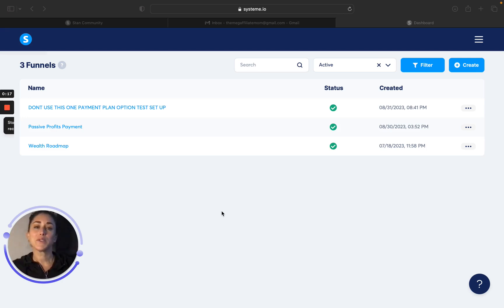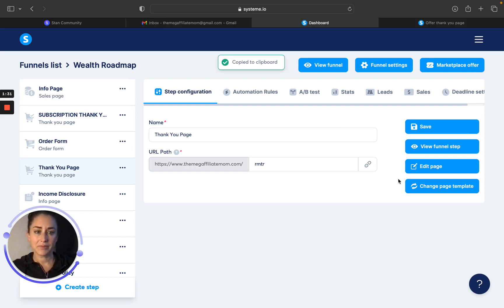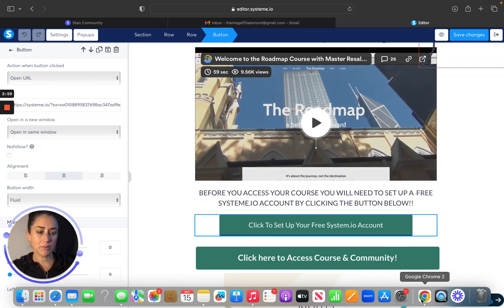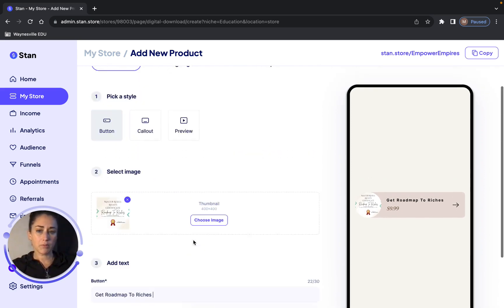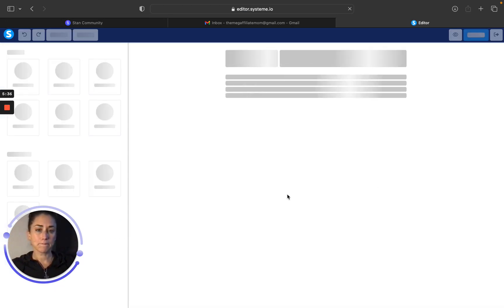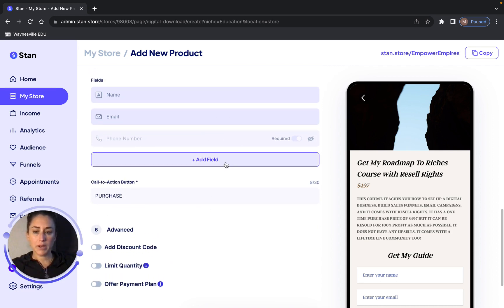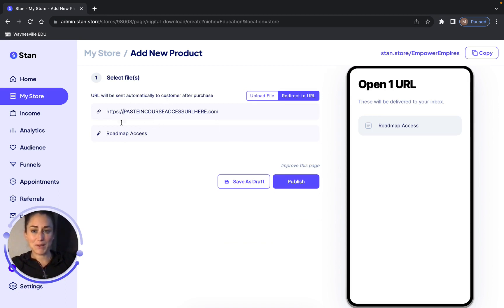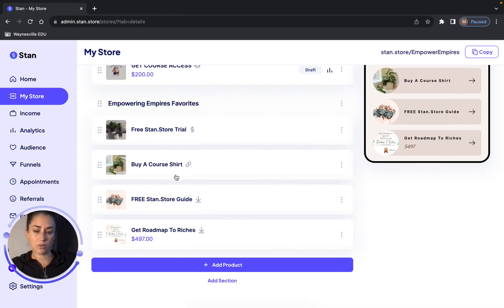How to Switch from Systeme io to Stan Store